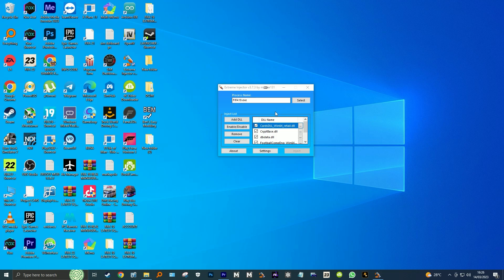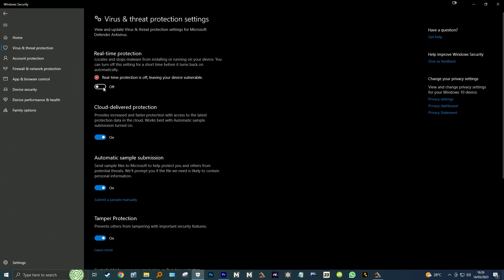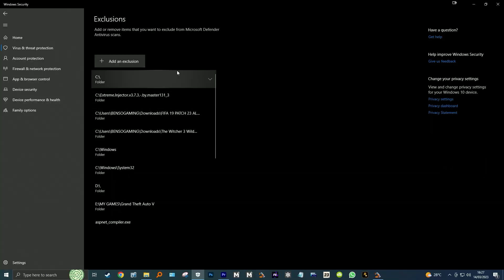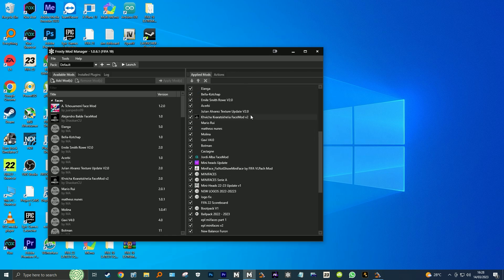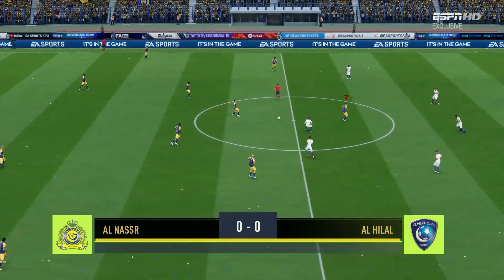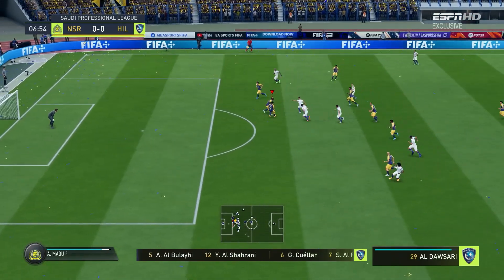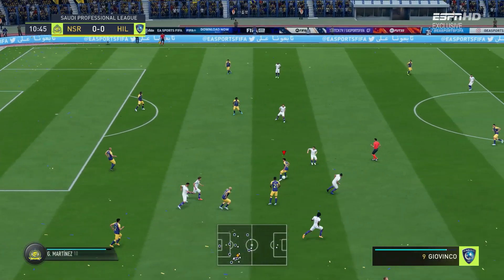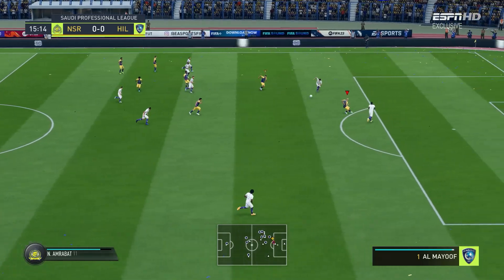HOW TO ADD EXTREME INJECTOR TO Antivirus EXCLUSION